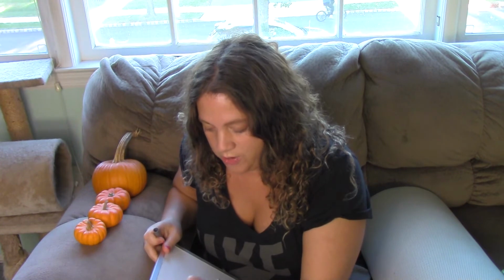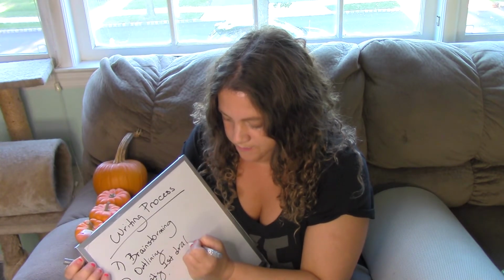Week 6 Session 1